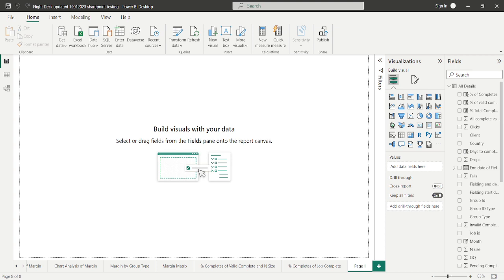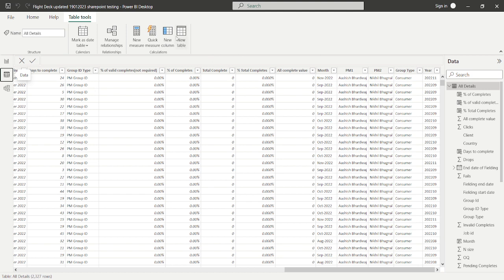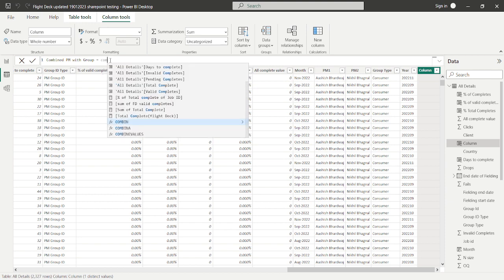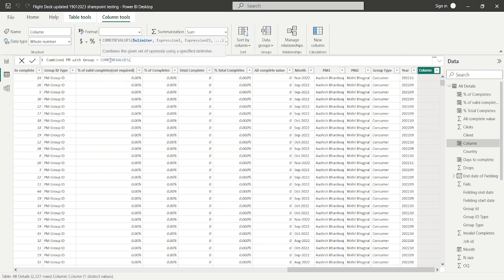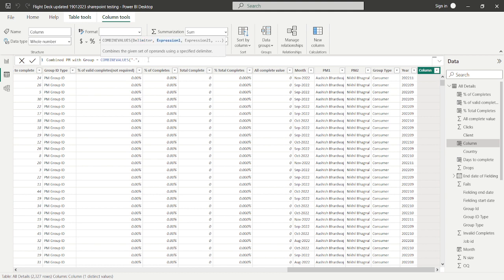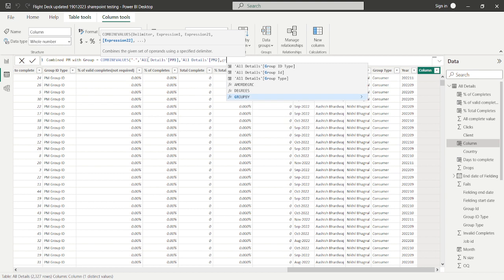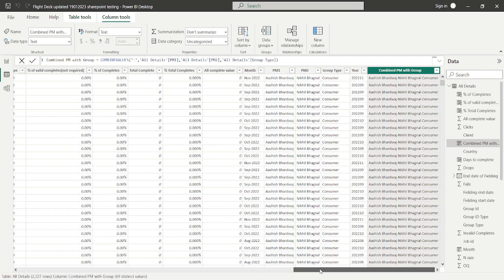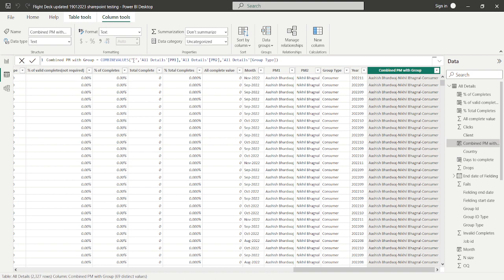COMBINEVALUES DAX Function in Power BI.# How to combine more then 2 column text to one column.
you can combine as many as columns by the use of a single function in DAX.